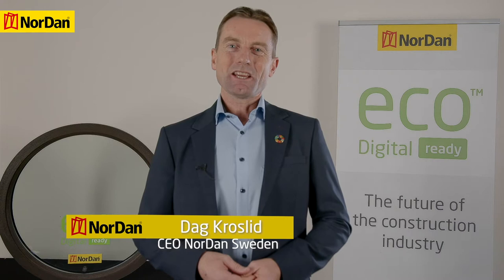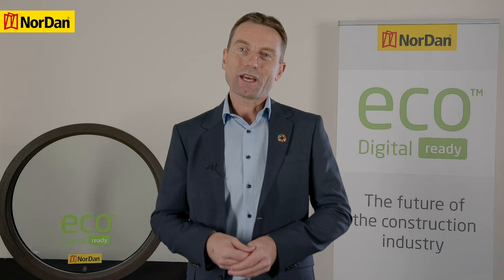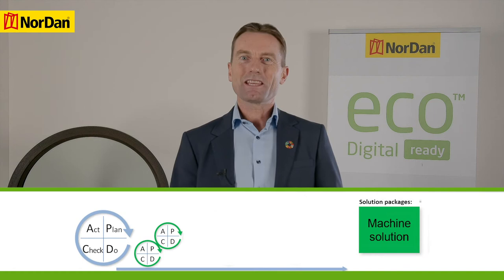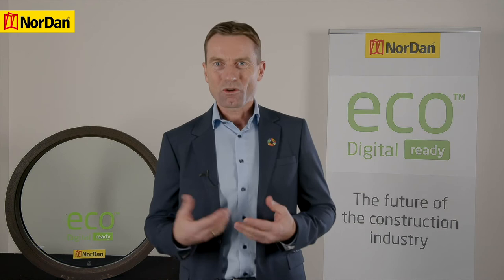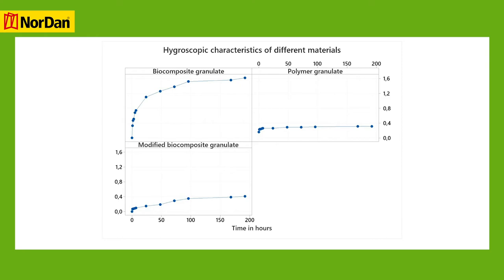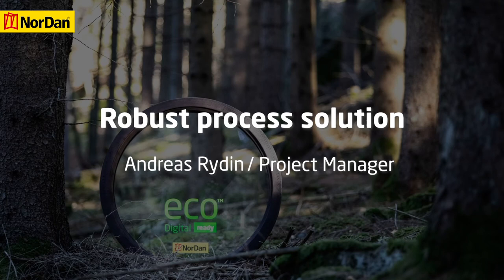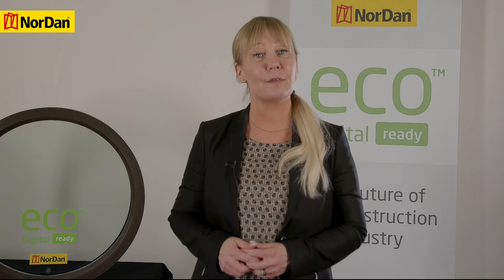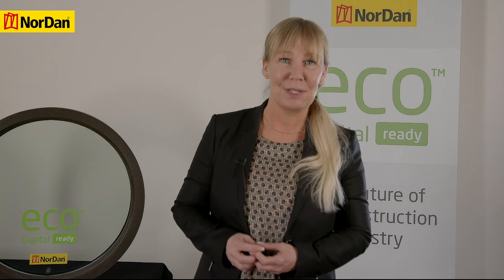NorDan AB has been awarded the Quality Sustainability Award 2020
NorDan AB was awarded NorDan AB has been awarded the Quality Sustainability Award 2020 from the International Academy for Quality for its latest innovation, 3D-printed windows in modern biomaterial.

At the award ceremony on 27th January, the two winners Ashok Leyland and NorDan Sweden presented the projects and the award was presented by Mr. Chair, IAQ Think Tank on Quality in Planet Earth Concerns.

“IAQ recognizes NorDan AB for their application of quality principles and methods in an innovative approach to using large scale 3D-printing technology with bio-composite material to produce frames for shaped windows.
The project team also demonstrated effective application of Agile P-D-C-A approach of quality management to reduce lead time, cycle time and use of sustainable materials for printing of windows.”

Dag Kroslid, Managing Director of NorDan AB, represented the company at the award ceremony together with Helena Sjölin (Purchasing Manager), Andreas Rydin (Project Manager) and Cecilia Hedblad Sjölin (Factory Manager). A pre-recorded film with the NorDan participants were shown where they explained the innovation by NorDan AB in 3D printing and biocomposite material and how it contributes to three of the UN Global Sustainability Goals. Mr. Kroslid also participated in a panel discussion about Sustainability and Quality Management. He states:
“It is great to be awarded the Quality Sustainability Award from IAQ. It is an international and new award addressing the synergies of Sustainability and Quality Management. Biocomposite is a very interesting material for the future of the building industry and I am very satisfied that we at NorDan are at the forefront of the application of biomaterial and additive manufacturing, supported by a strong Quality Management approach.”